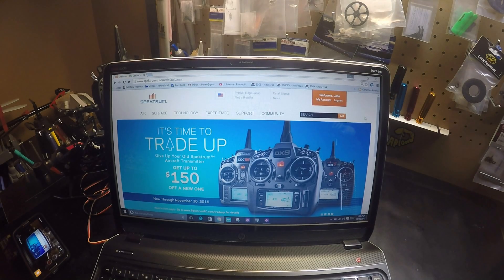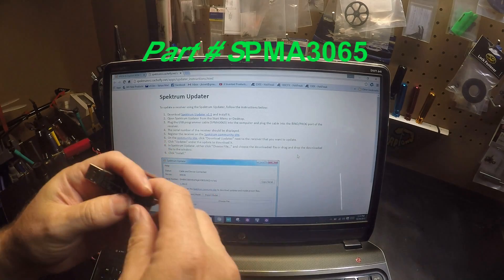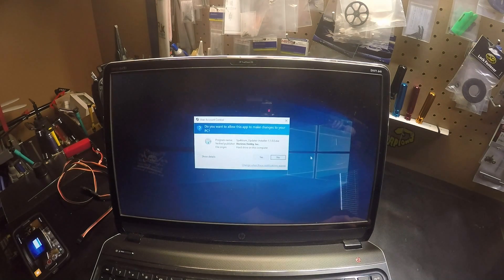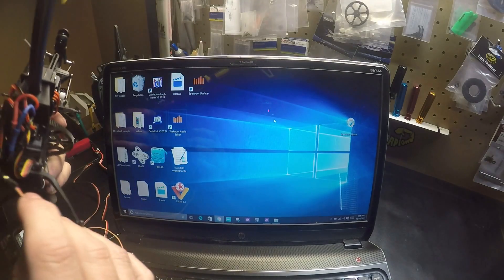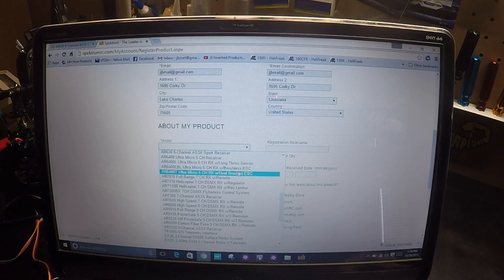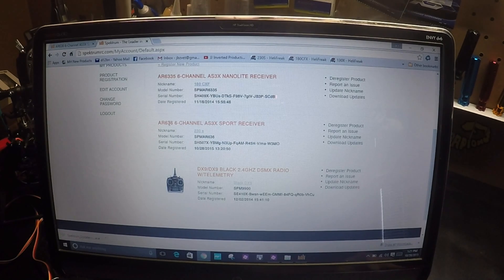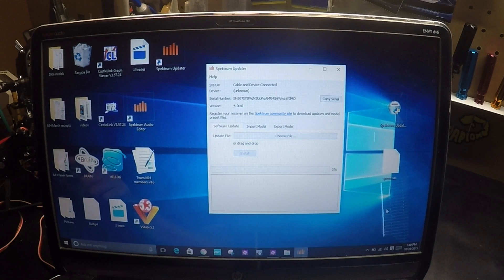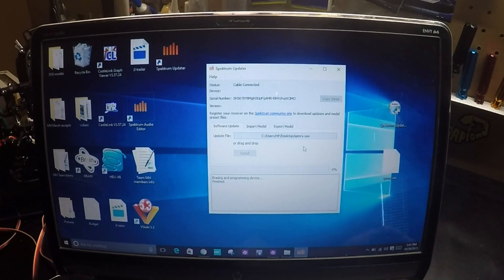Blade 230 s how to update AR636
How to update Blade 230 S AR636. It fixes drifting issues and rudder centering. Also allows you to do a new calibration. After calibration you need to do a trim flight